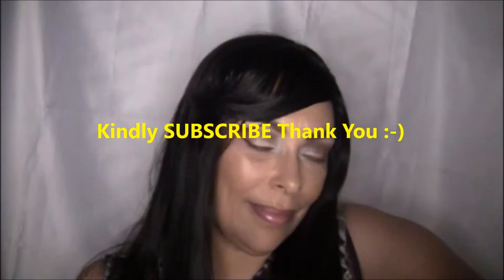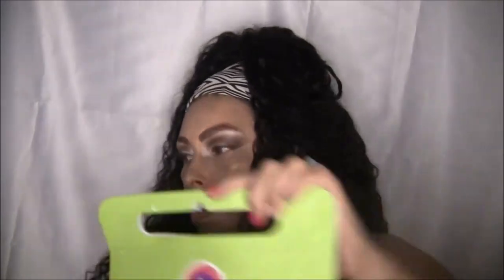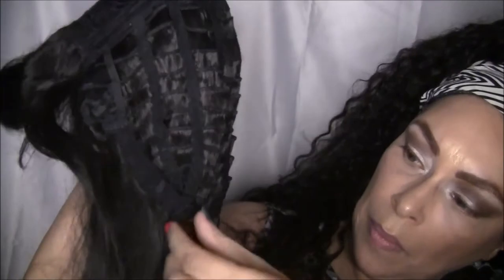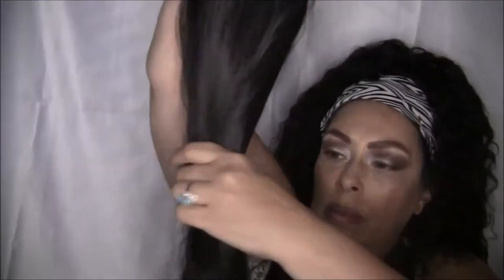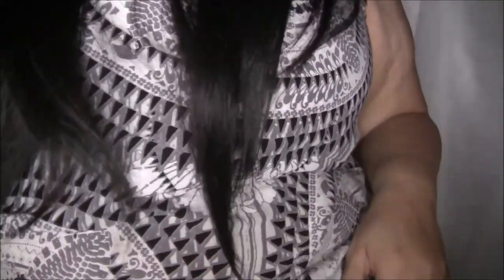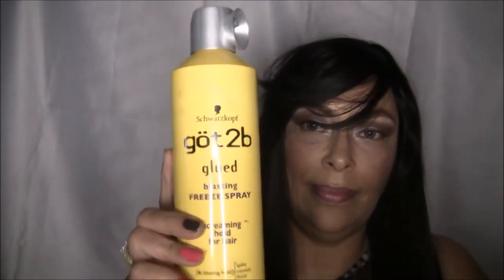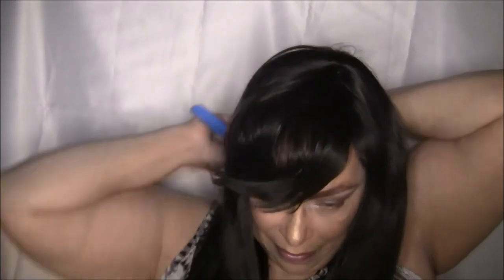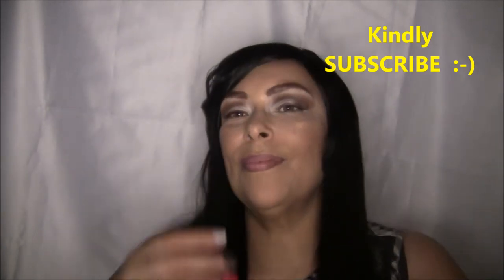OH , THAT'S A LONG ONE BABES!!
Color: 2